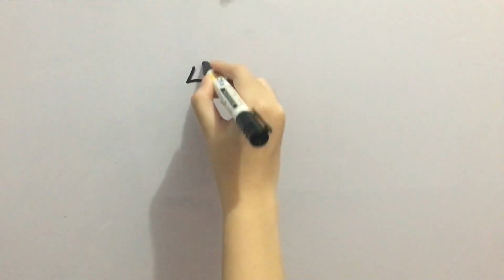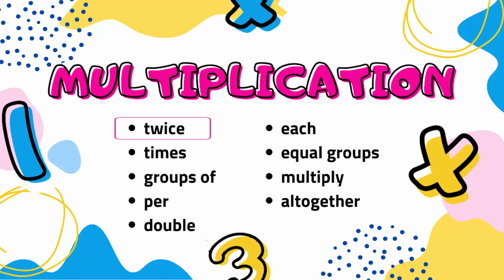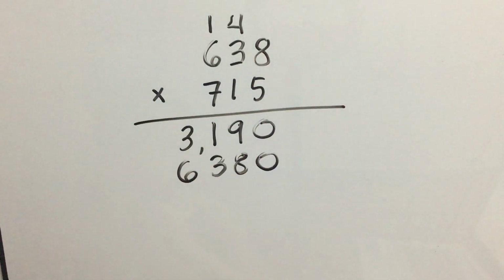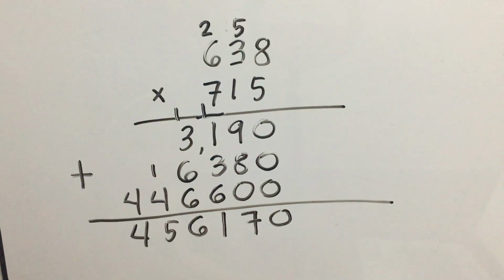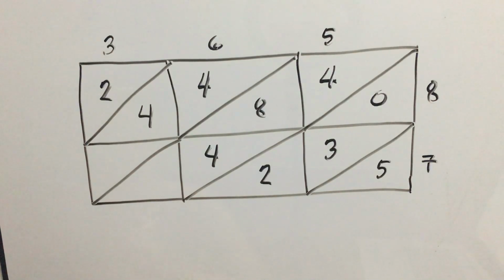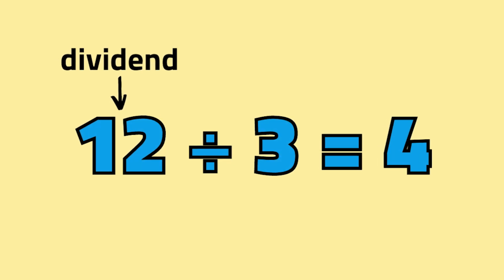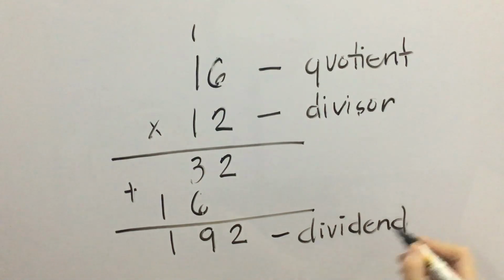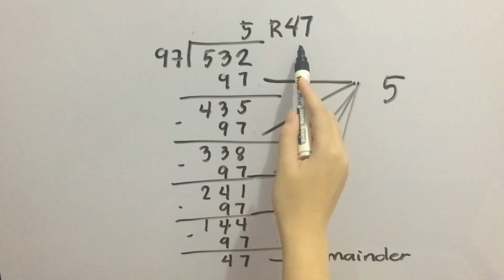[TEACHER VIBAL] Math Wednesdays: Tips and Hacks in Multiplying and Dividing Numbers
Good morning, kids! Are you excited to learn how to multiply and divide numbers? Join Teacher Tin in today's numberful discussion on multiplication and division and learn how you can multiply and divide big numbers easily.